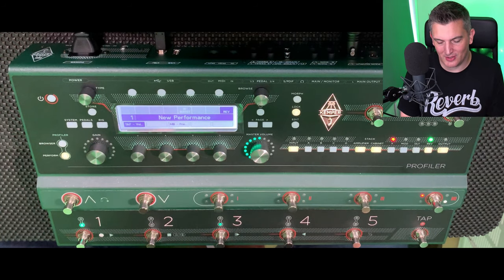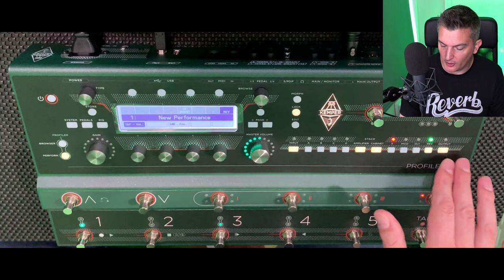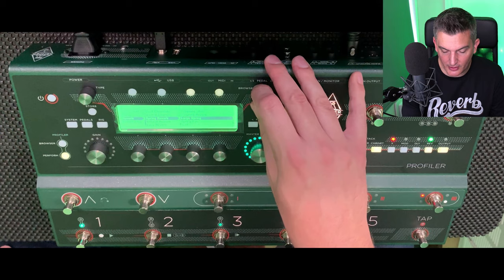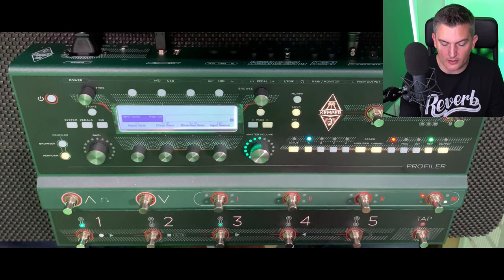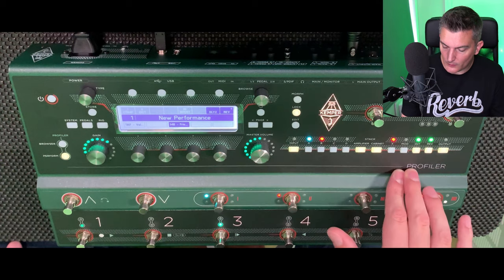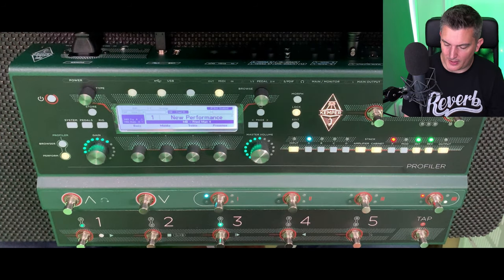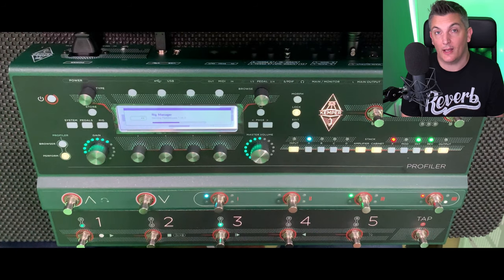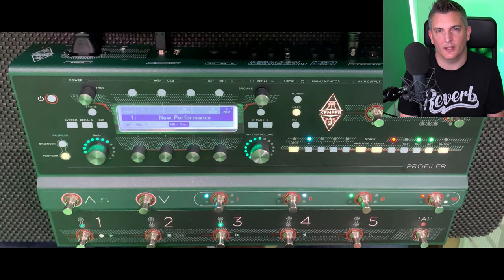Kemper Stage Setup & Tips - Part 2 (Effects)